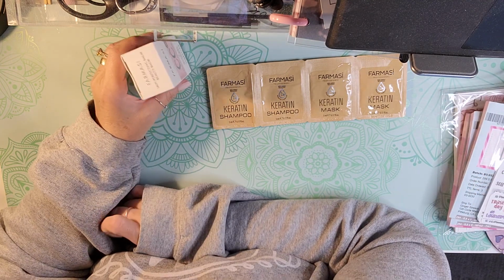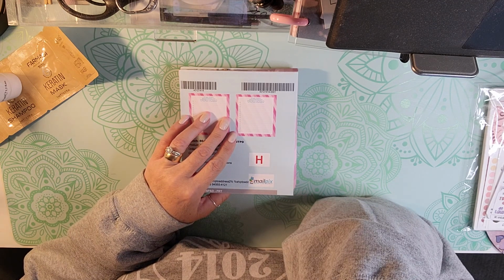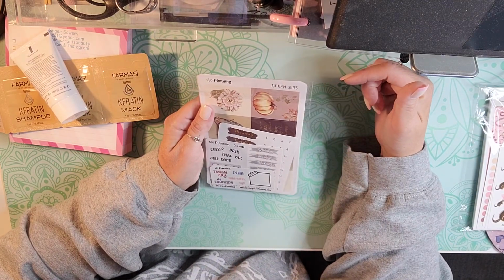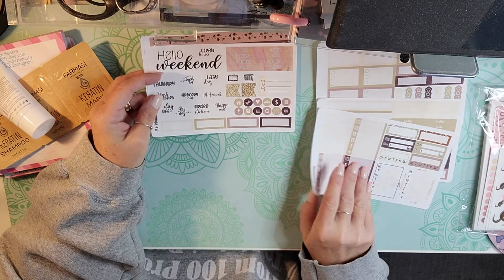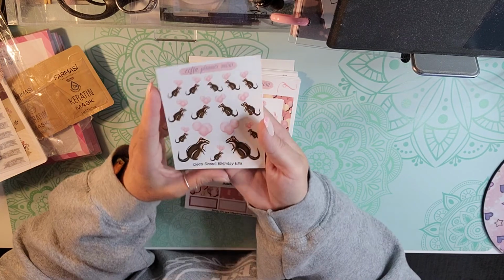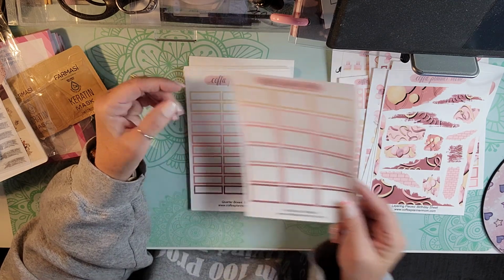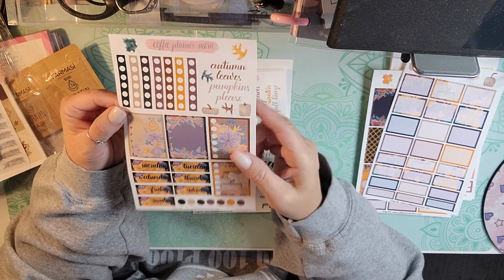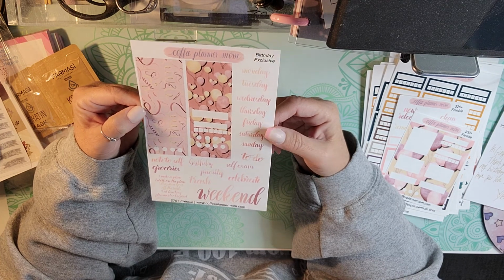Happy Mail Hauling sloplanning coffeeplannermom @CoffeePlannerMom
Power Place Non-Dated Personal Daily Planner

Use my ambassador code to save 15%
Ginger Sowers
They have planner grab bags and amazing inexpensive papercrafting kits!

Amazon Prime 6-month Student Trial

Sign up for Mercari and get up to $30.

Video microphone for the phone

Here is my  link for Jane's Agenda

I love this app for saving on gas. I've gotten $15 so far. My code 5A3H2 gets you a 15¢/gal bonus